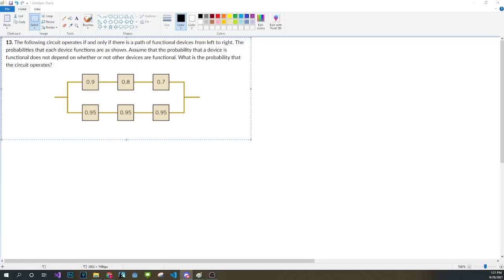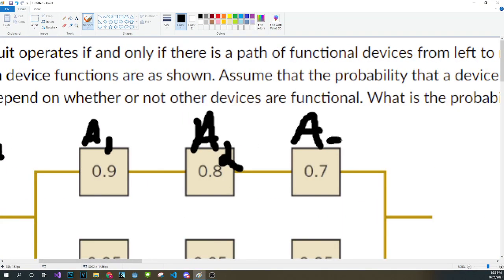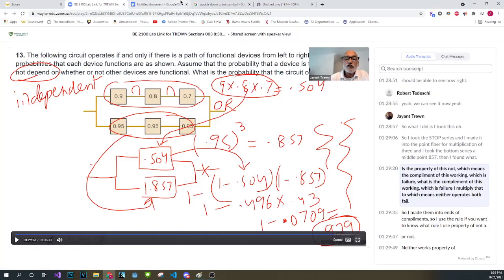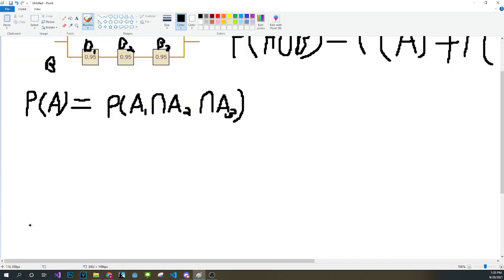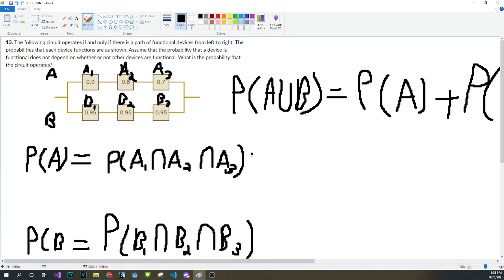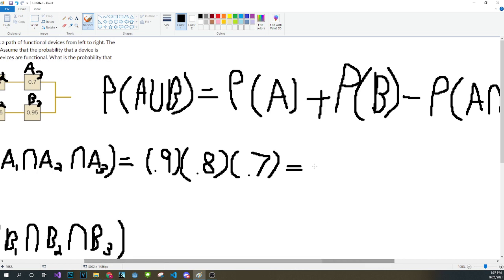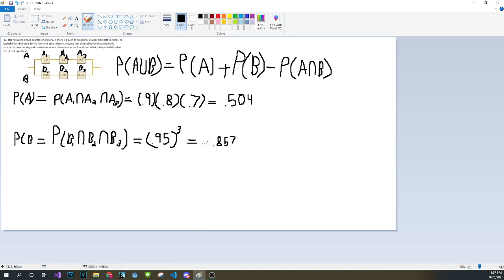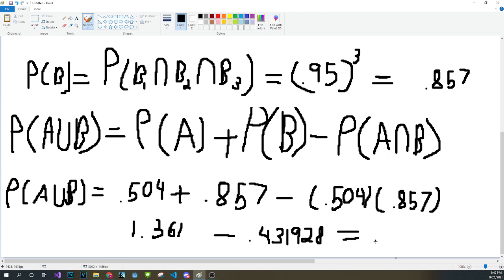The following circuit only operates only if there is a path of functional devices from left to right